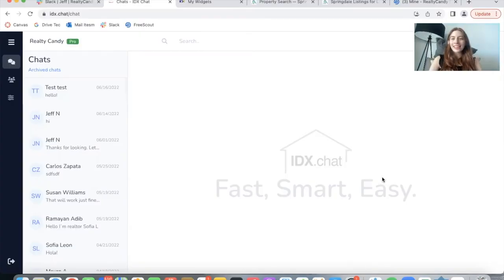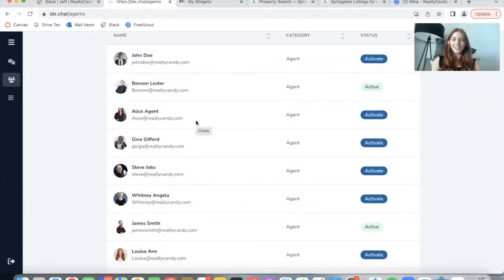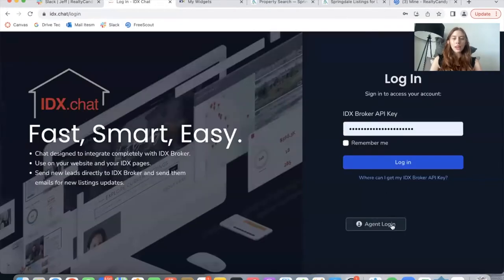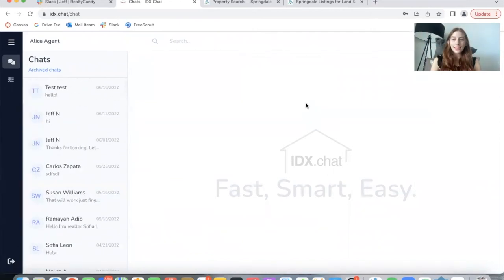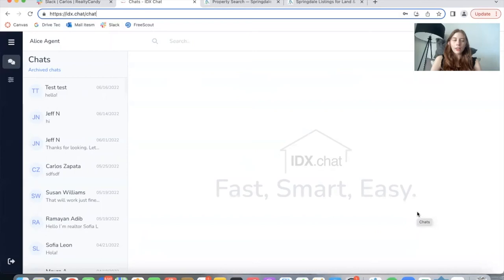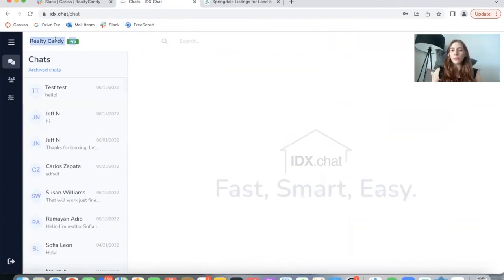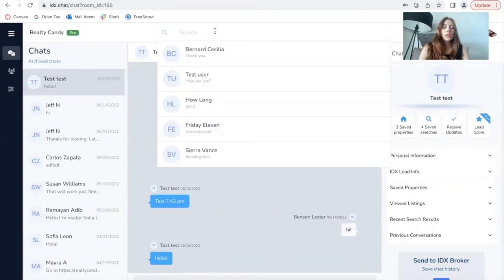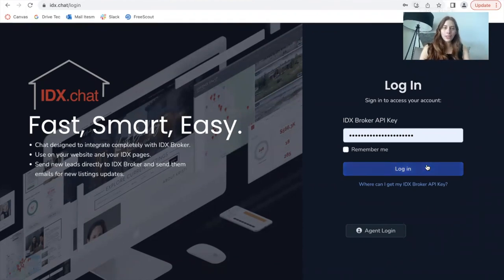Set up your IDX Broker Agent Accounts on IDX.Chat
Our developers have added the option to setup agent accounts on IDX.Chat. You can set up a password for your agents (or they can) and they'll have access to a portal where they can answer chat messages that come into your site.

You can also now search for messages using our new search bar.

With IDX.chat, you can setup your IDX real estate website as a lead generation machine and then you use the chat feature to convert the visitors into home buyers and home sellers.